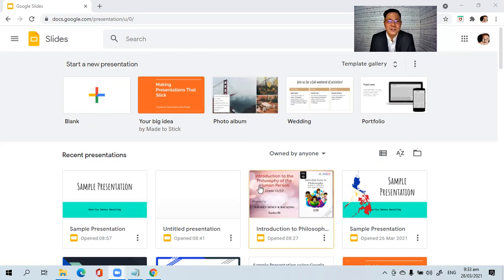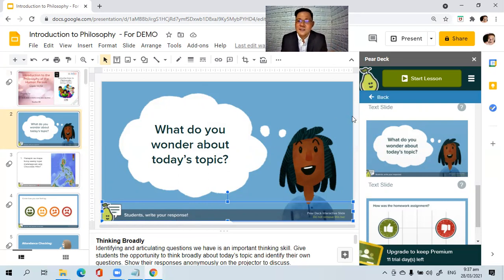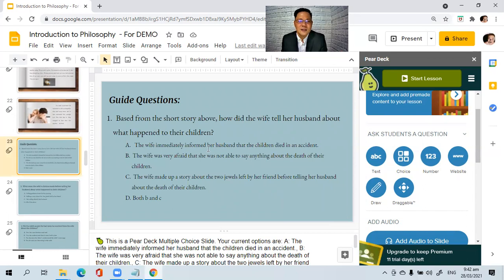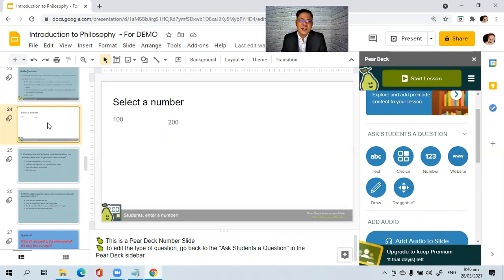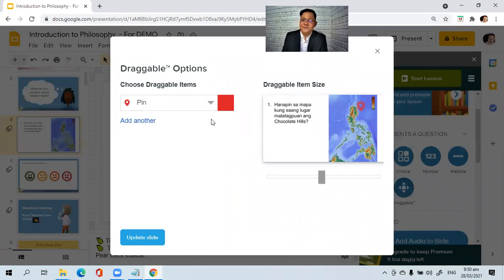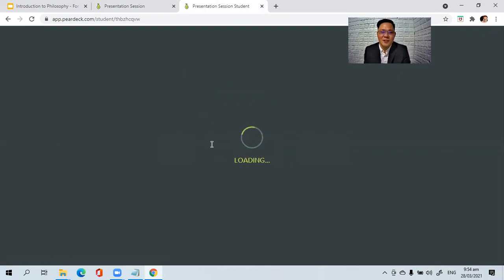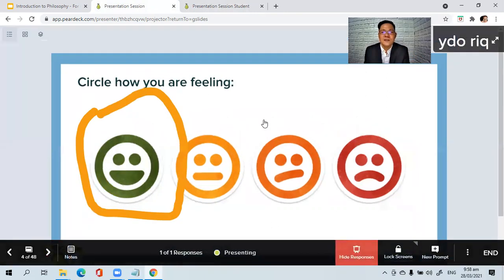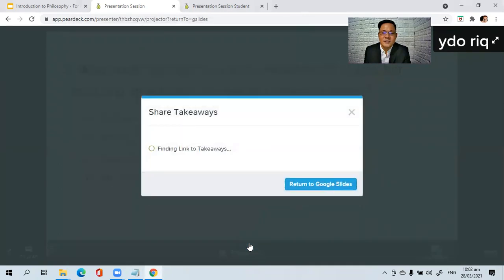Pear Deck Add-on to your Google Slides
This is an instructional video on how to use Pear Deck Add-on to your Google Slides.